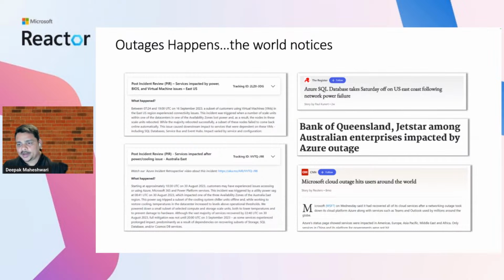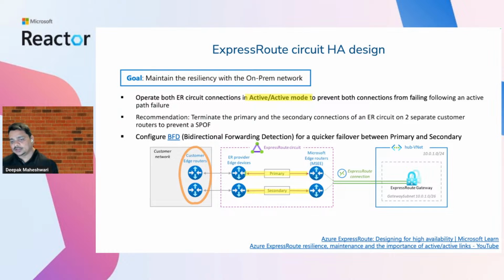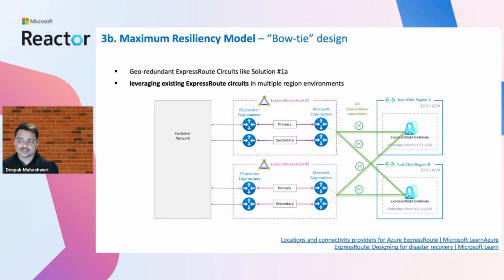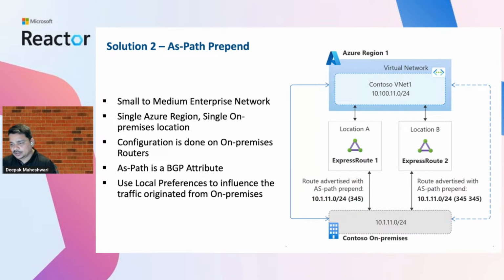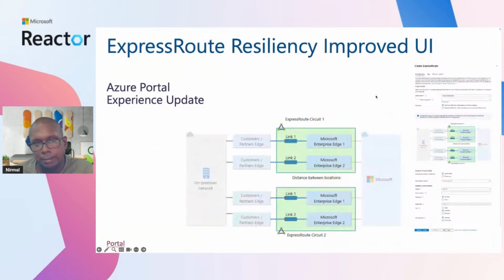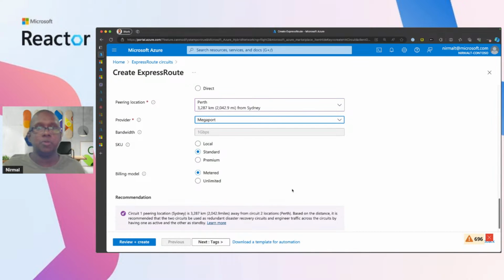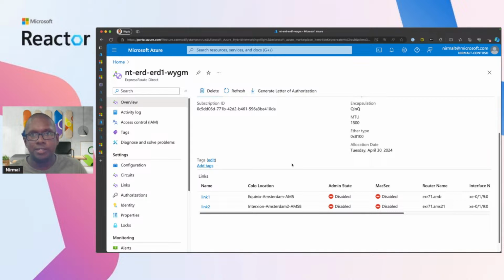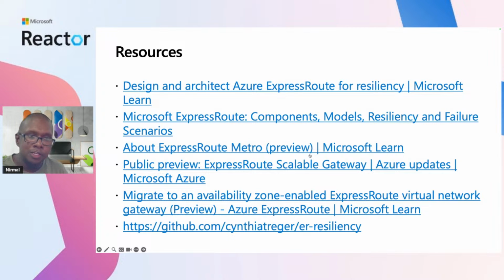Mastering Azure Connectivity: Exploring ExpressRoute Resilient Patterns and Best Practices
Join us for an insightful session on mastering Azure connectivity with ExpressRoute! As organizations increasingly rely on Azure for their business-critical workloads, establishing resilient connectivity between on-premises networks and Azure is paramount. In this session, industry experts Deepak and Nirmal will delve into various patterns and strategies to achieve connectivity resilience using ExpressRoute.

Key topics to be covered include: ExpressRoute resilient patterns, ExpressRoute gateway configurations, influencing routes, and best practices for optimizing connectivity performance.

Additionally, attendees will gain valuable insights into the latest updates and enhancements in ExpressRoute technology, empowering them to stay ahead in their connectivity architecture.

Don't miss this opportunity to enhance your understanding of Azure connectivity and discover actionable insights to elevate your organization's connectivity resilience. Join us for this engaging session and take your Azure connectivity to the next level!

[eventID:22564]